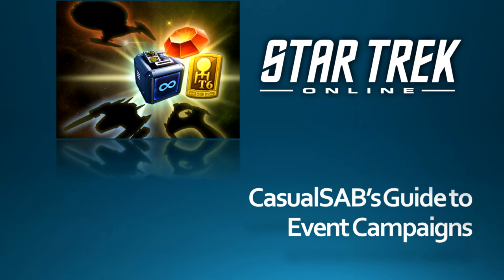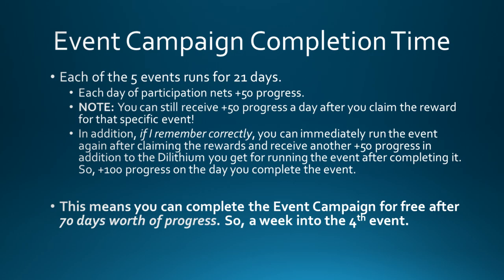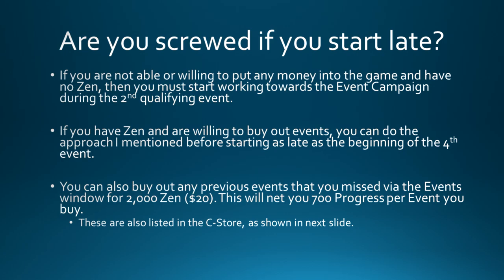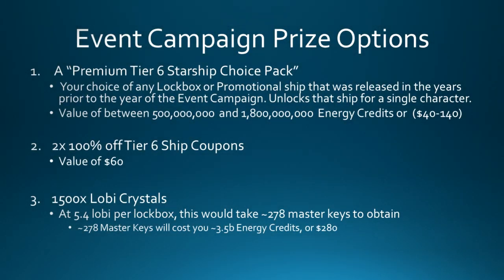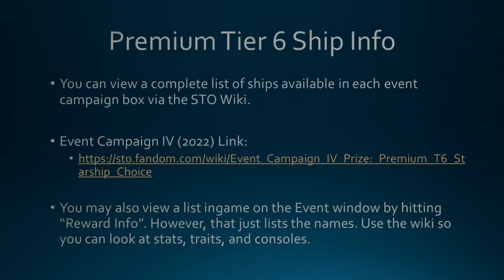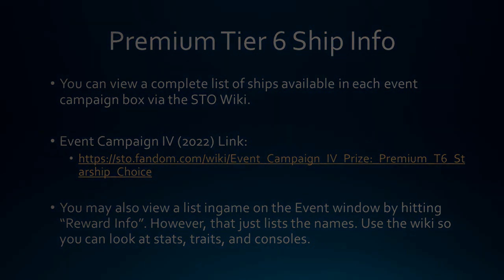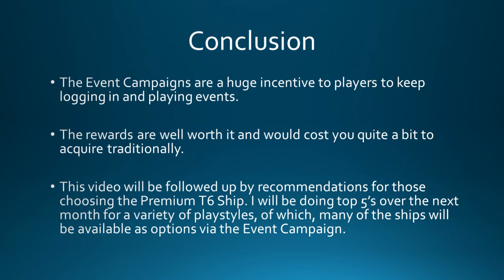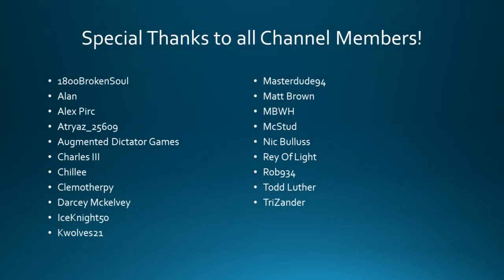Event Campaign Guide - Free Promo/Lockbox Ships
This video will explain Event Campaigns at a basic level to help people understand how to access the system, what the point of it is, and what they can get from it.

Tips and Memberships are entirely optional, but are appreciated and help fund things for the channel and RL bills that pop up.

Chapters:

00:00 Intro
00:07 What are Event Campaigns?
00:44 How to access the Events Window
01:20 Time to Complete the Campaign
03:00 How to Speed Run the Campaign
04:04 Starting the Campaign Late
05:10 Navigating C-Store to access Buyouts
06:30 Event Campaign Prize Options Overview
08:46 Premium Tier 6 Ship (Promo/Lockbox)
12:29 100% Off Tier 6 C-Store Coupons
13:55 1500 Lobi Crystals
15:36 Exploiting the Lobi Option via Alts
16:45 Conclusion